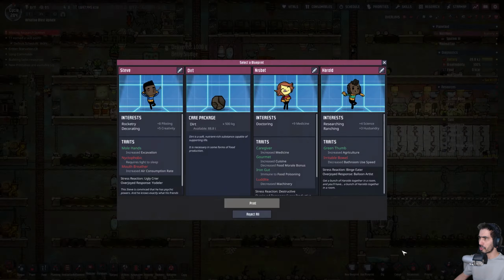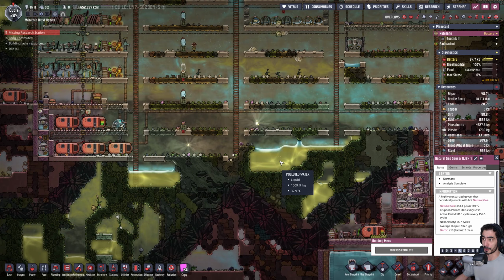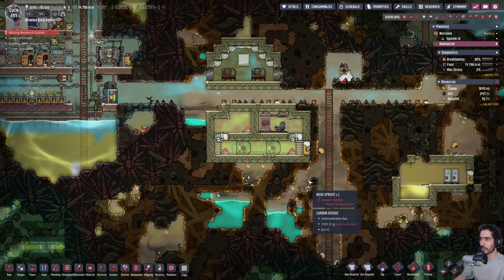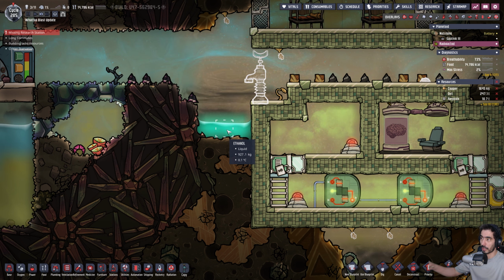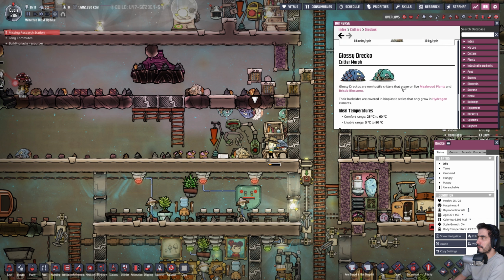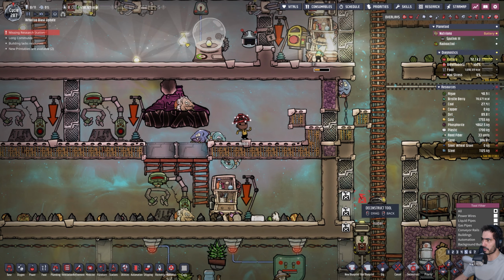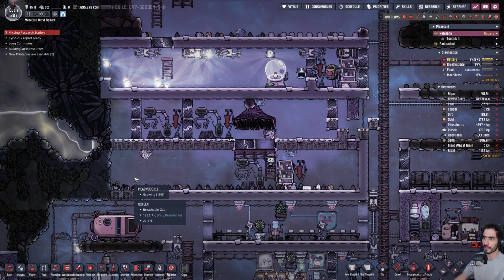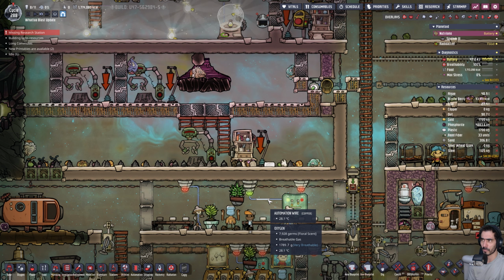Prepping our drecko's death house | Oxygen Not Included Ep. 61